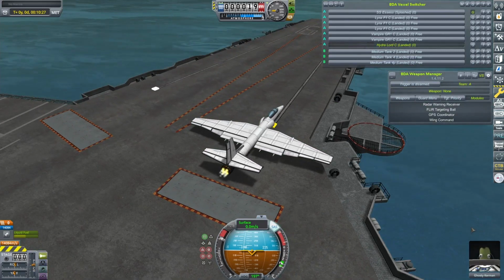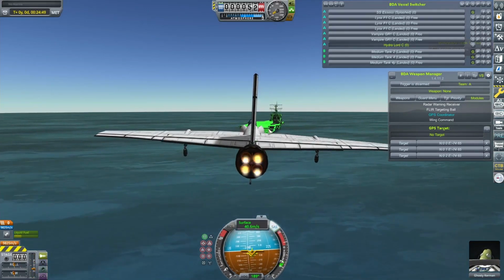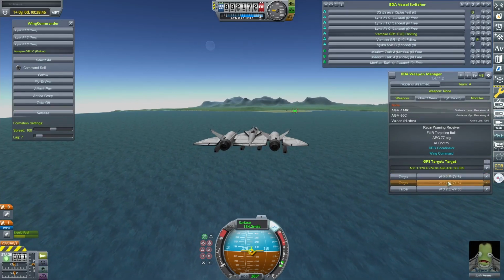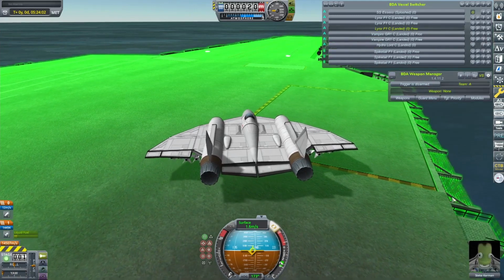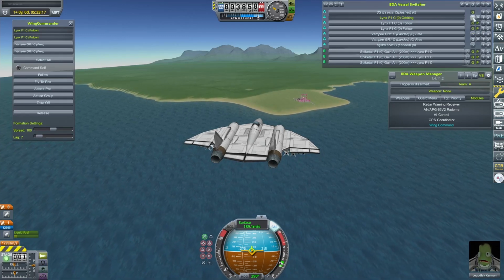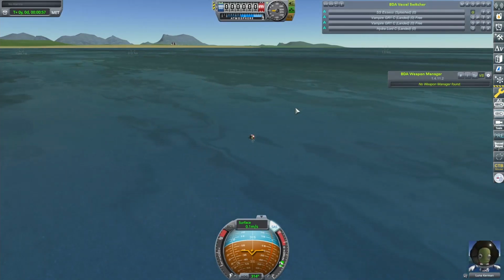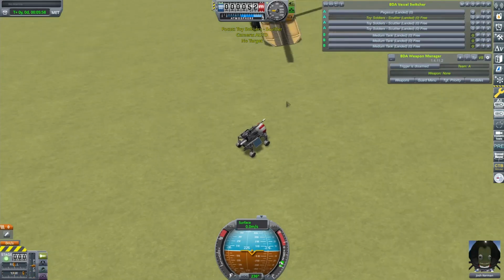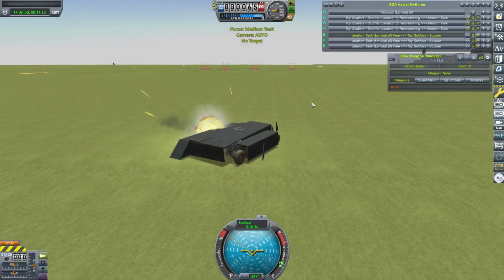Attack the KSC #4 - Kerbal Space Program & BD Armory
The KSC has fallen to to dark and sinister forces, so it's time for our aircraft carrier and its strike force to save the day!